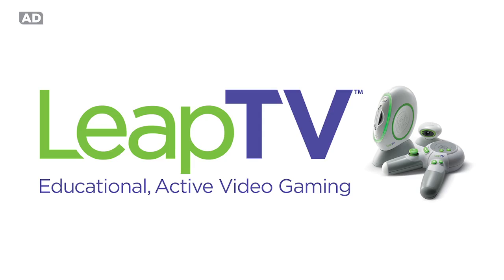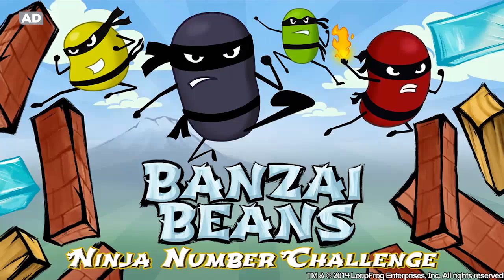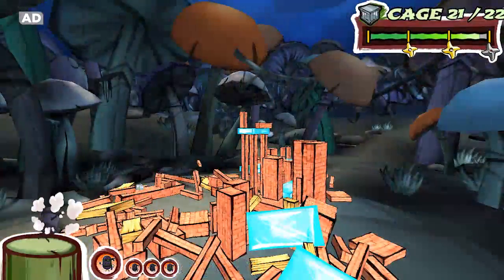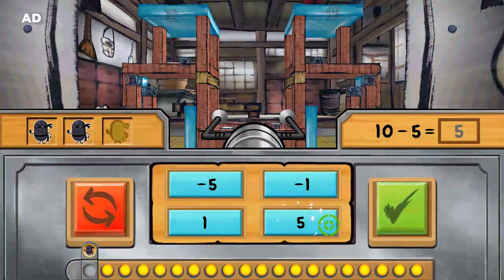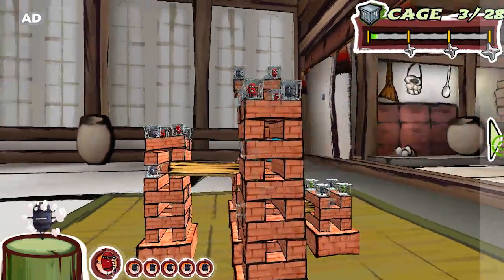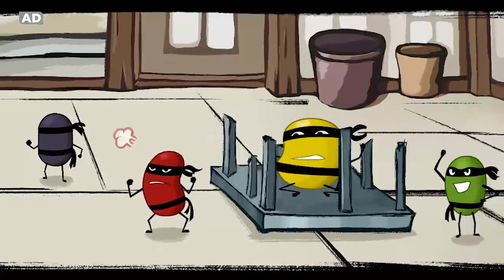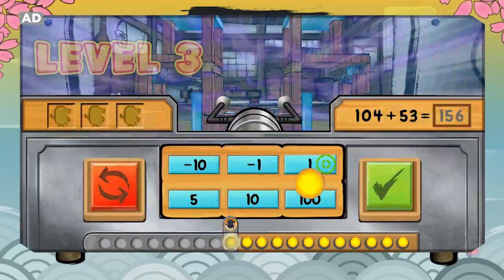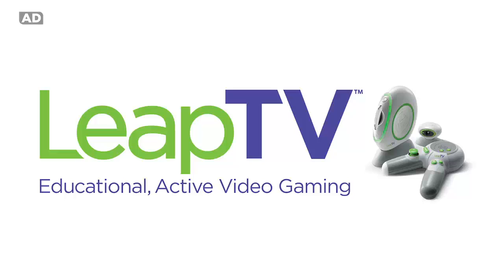Banzai Beans: Ninja Number Challenge Math Learning Game - LeapTV Video Game | LeapFrog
Teach your child how to count, add and subtract this amazing math video game for LeapTV!

Banzai Beans Ninja Number Challenge helps kids' learn math skills to free the caged beans from Shiitake Sheffu’s block towers by building numbers counting, addition and subtraction!

This LeapTV game grows with your kids to keep them playing and learning more math skills that will help in their development.

LeapFrog creates award-winning educational solutions that delight, engage and inspire children to reach their potential. We know that children learn best when they’re having fun, and that every child learns differently. With solutions that are personalized to each child’s level, every day brings pure learning fun.